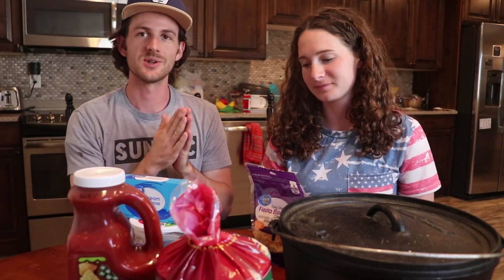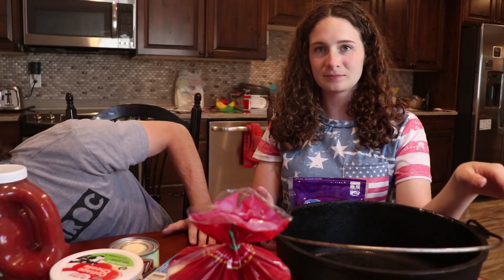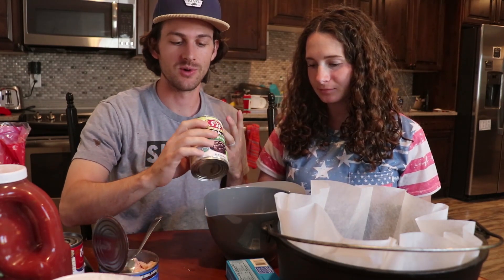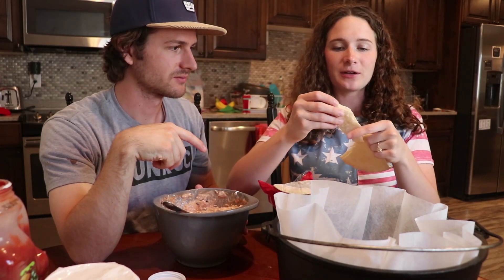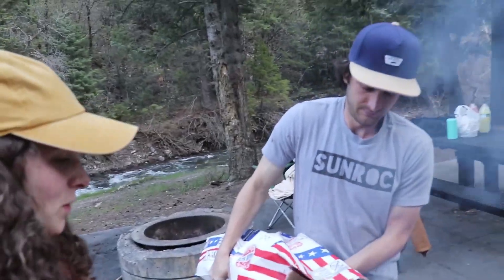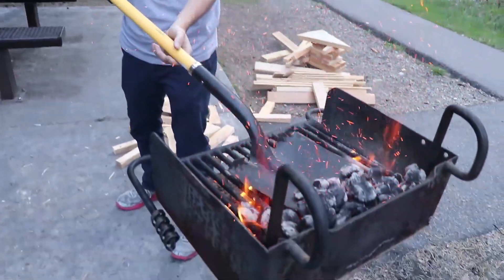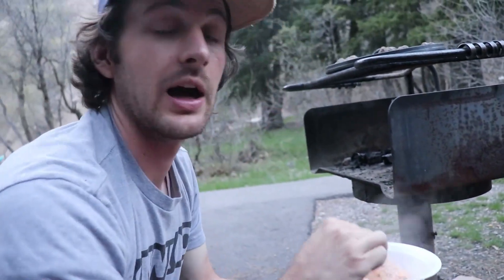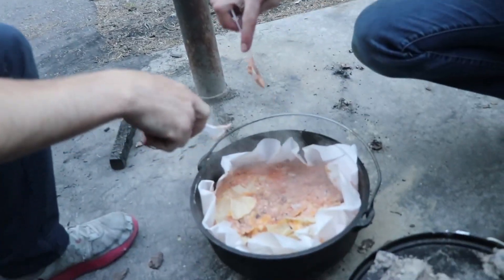Dutch Oven Enchiladas Recipe || Camping Food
Best dutch oven enchiladas recipe! In this video we will show you how to make the best dutch oven enchiladas! Not only is this recipe super easy to make, but they taste AMAZING!! Let us know what your favorite dutch oven recipe is and make sure to try this enchilada recipe out on your next camping trip!

Dutch Oven Paper Liner
Dutch Oven Foil Liner